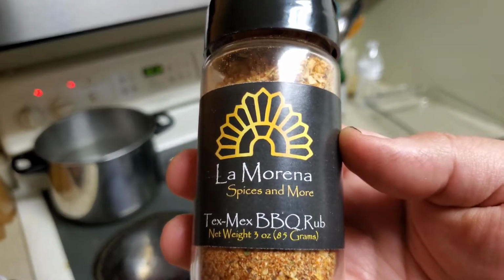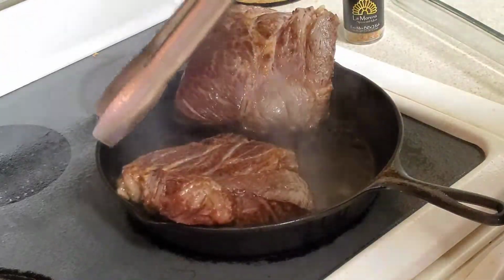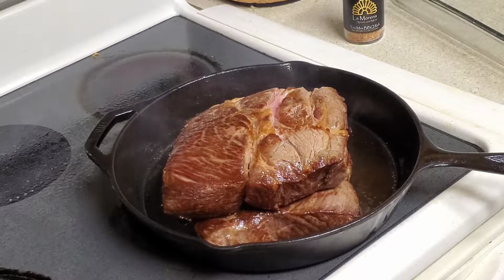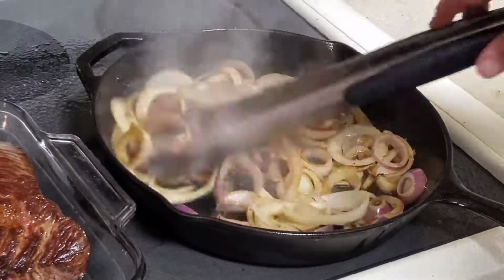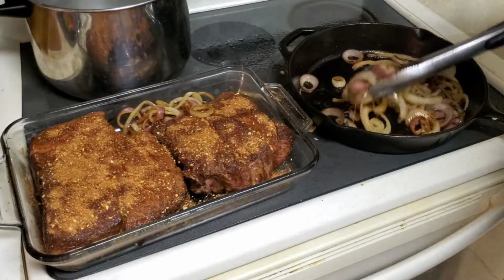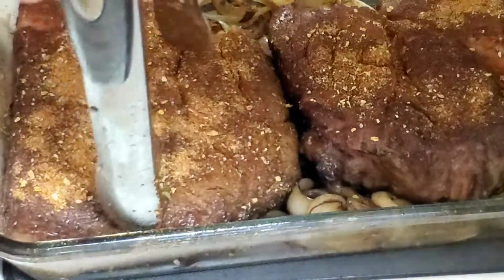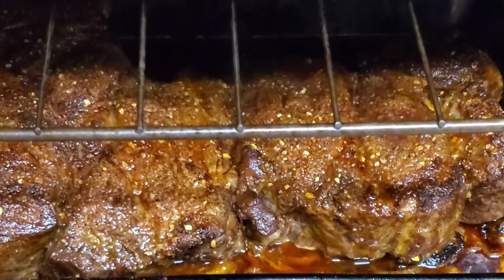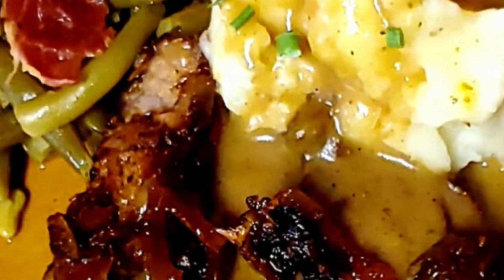La Morena Tex Mex BBQ Rub - Chuck Roast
Tons of snow on the ground and ice on the back porch. Busted my knee so I'm cooking in the kitchen and not on the snow and ice covered porch.

Hit the chuck roasts with some La Morena Tex Mex BBQ Rub and made some caramelized onions.